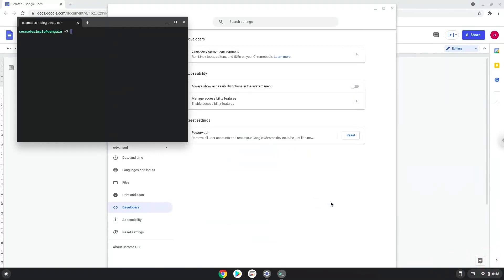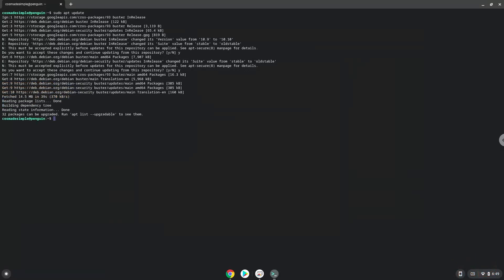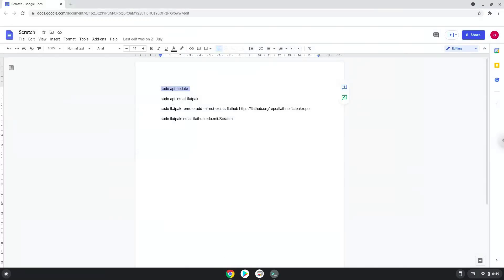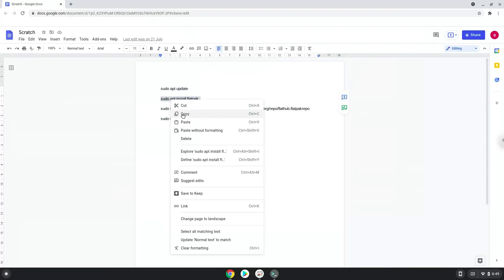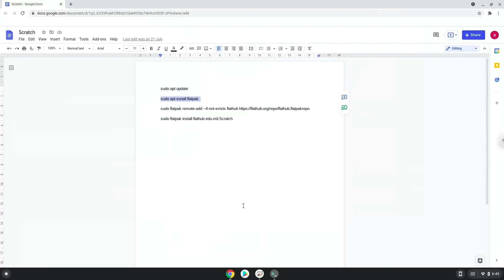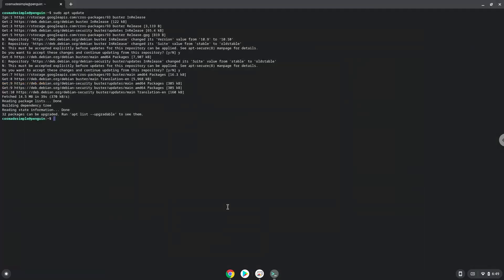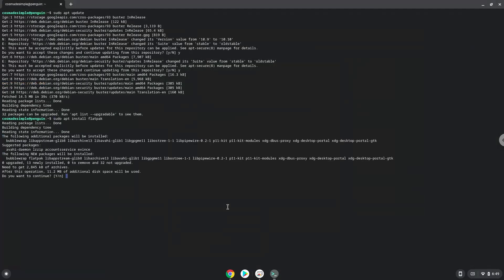How to install Scratch on a Chromebook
In this video, we are looking at how to install Scratch, a programming language, on a Chromebook.